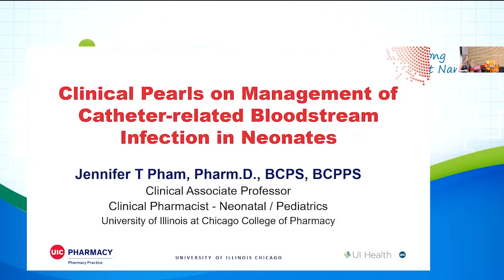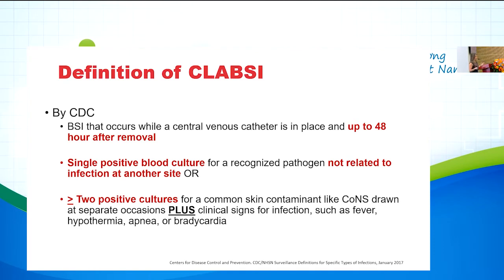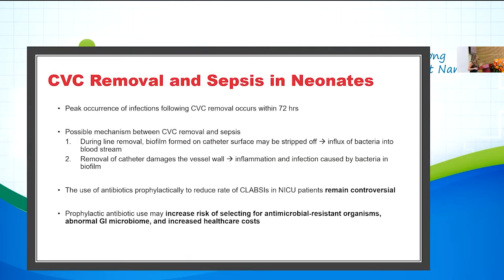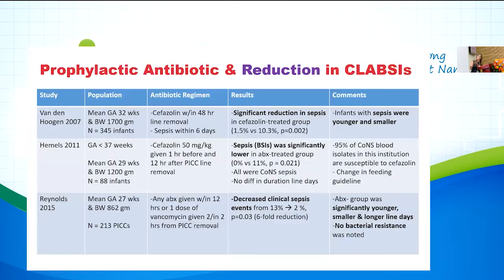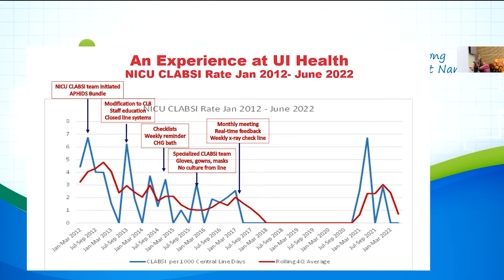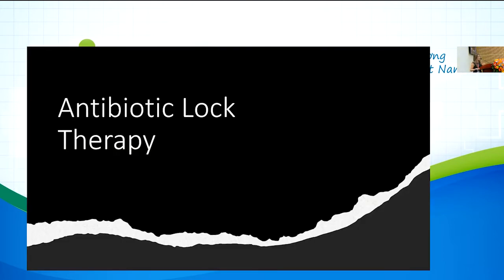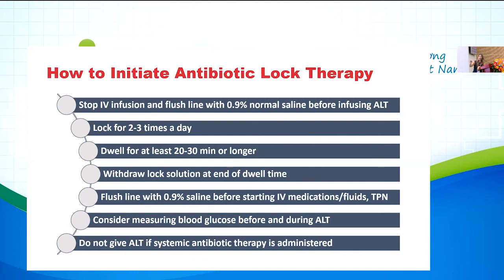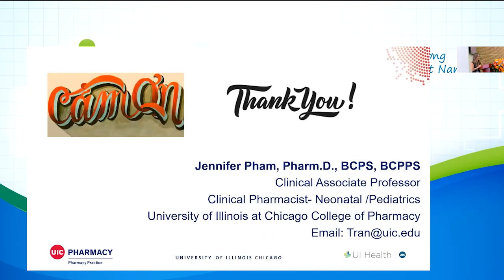Kinh nghiệm lâm sàng trong quản lý CLABSI ở trẻ sơ sinh - PGS.TS.Jennifer Pham - HNDBVNTW2022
Đây là Bài Báo cáo có chủ đề: "Kinh nghiệm lâm sàng trong quản lý nhiễm khuẩn huyết liên quan tới catheter ở trẻ sơ sinh" của PGS.TS. Jennifer Pham - Đại học Illinois tại Chicago. Bài báo cáo nằm trong khuôn khổ Hội nghị Dược Bệnh viện Nhi Trung ương lần thứ 2 - 2022.

Bản quyền thuộc về Khoa Dược - Bệnh viện Nhi Trung ương. Nghiêm cấm reup dưới mọi hình thức.